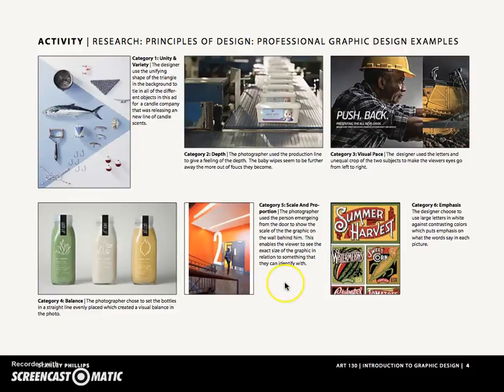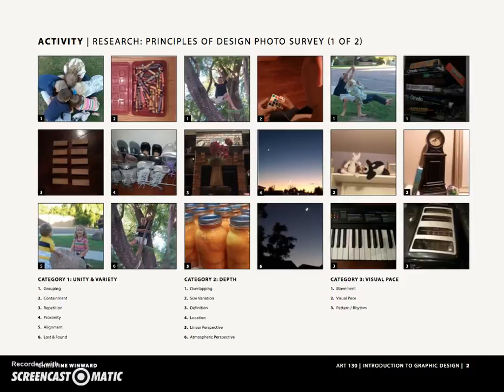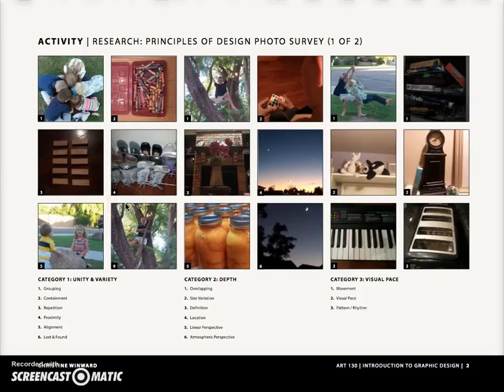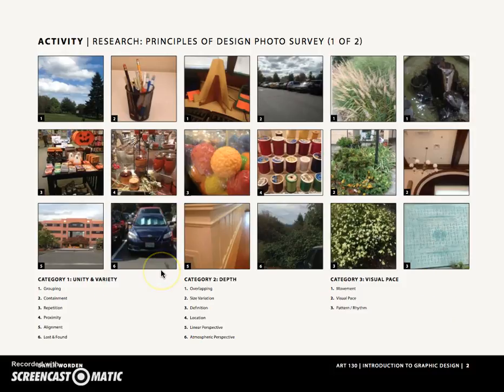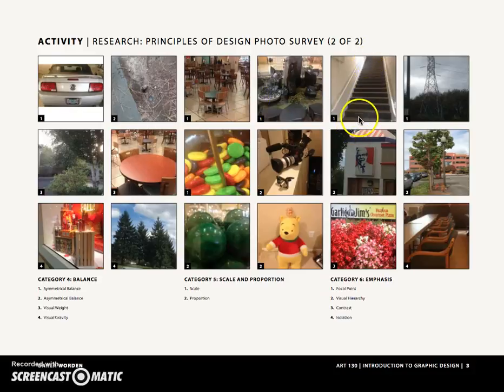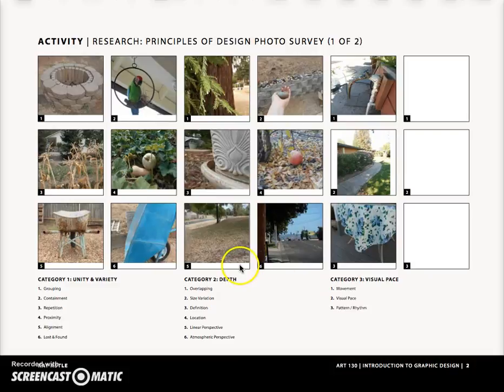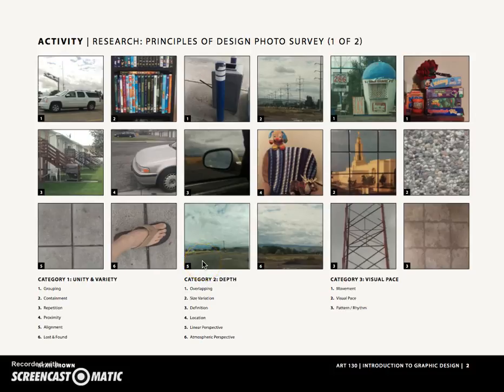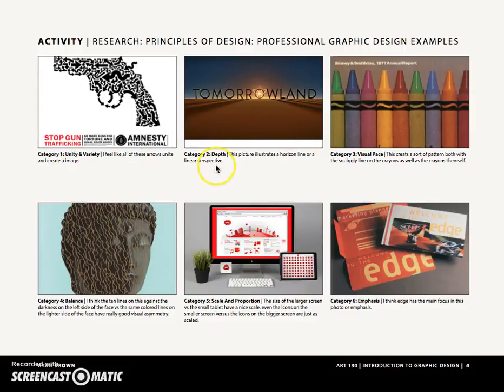Art 130 m01 group 4